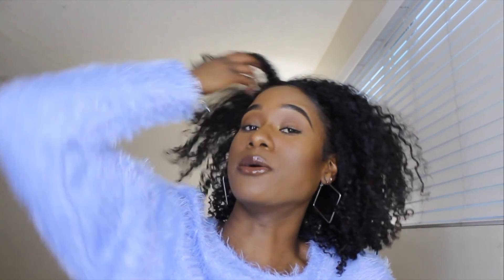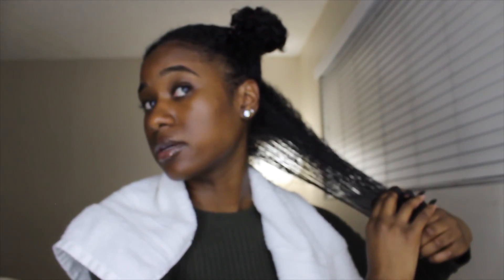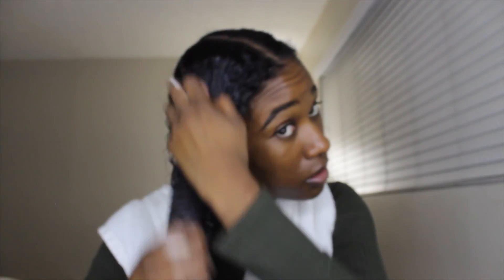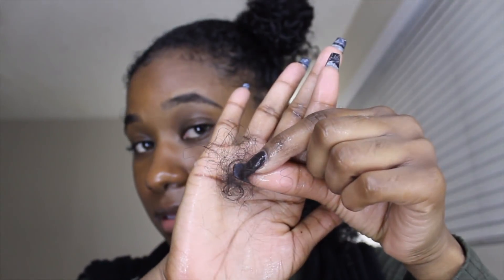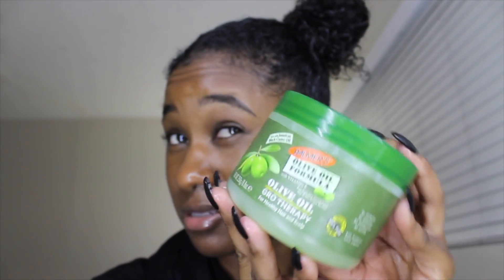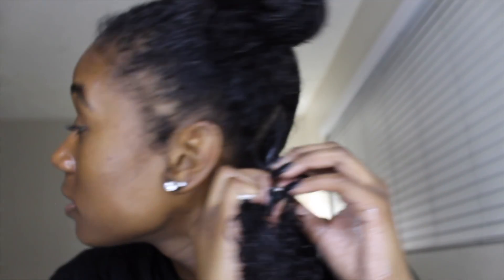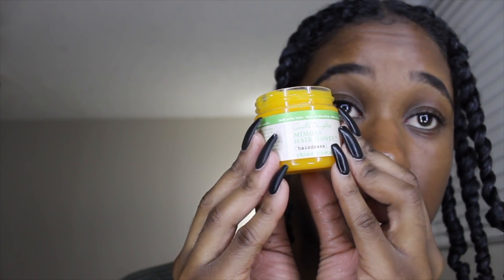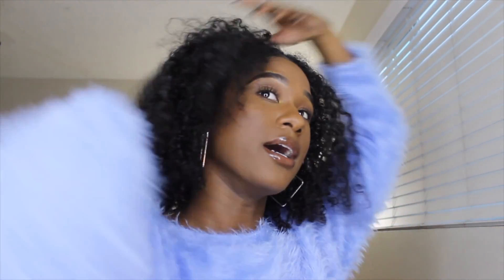CURLY HAIR TWIST OUT ROUTINE (MY FIRST VIDEO!)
Hey guys!! Welcome to my channel! (Please forgive me for the quality of this video it kept going out of focus, I’m still learning :))  In today’s video I will be showing you my twist out routine using some of my favorite products. This is all new to me so as you can probably tell I’m awkwardly nervous lol but I hope this video is helpful!

*PRODUCTS*